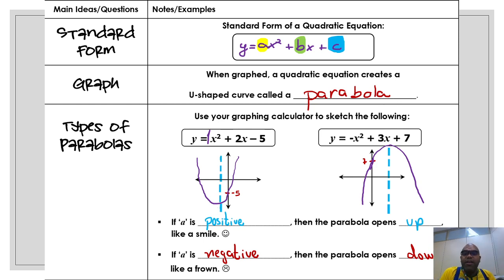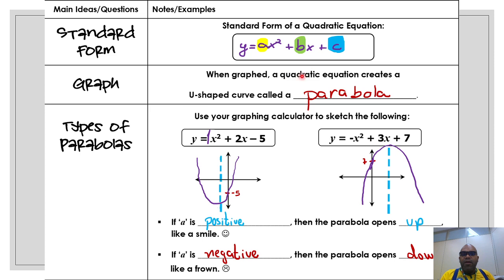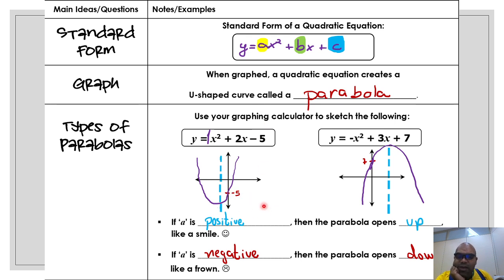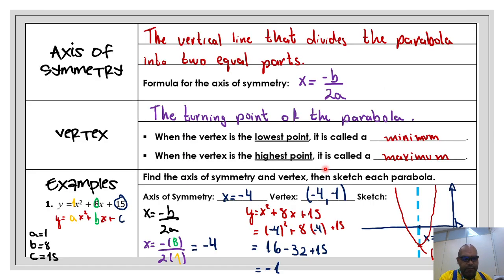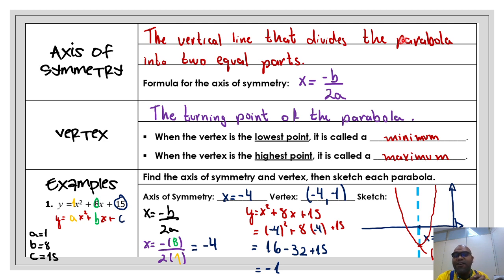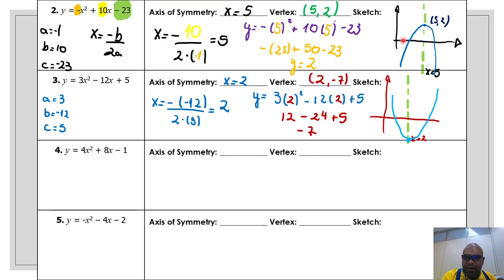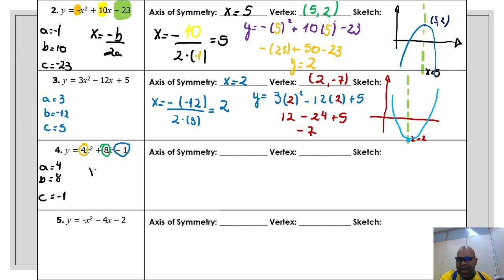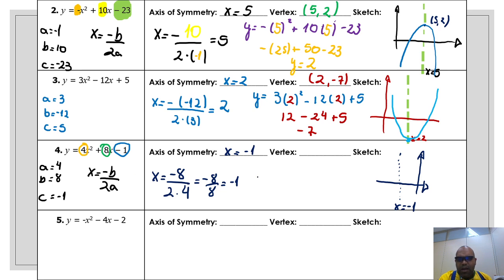Grade 8 - Int. to Quadratic Equations: Standard Form, Axis of Symmetry, Vertex, Minimum, Maximum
Grade 8 - Introduction to Quadratic Equations: Standard Form, Axis of Symmetry, Vertex, Minimum, Maximum.